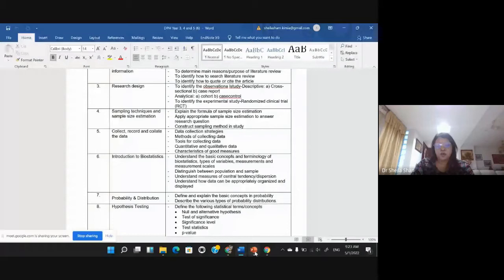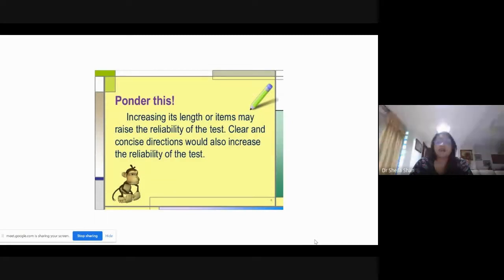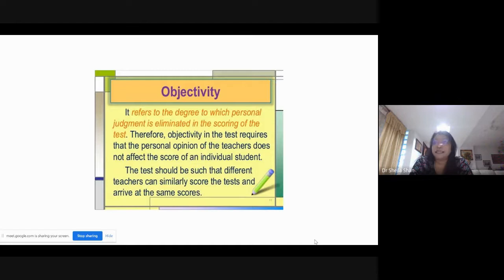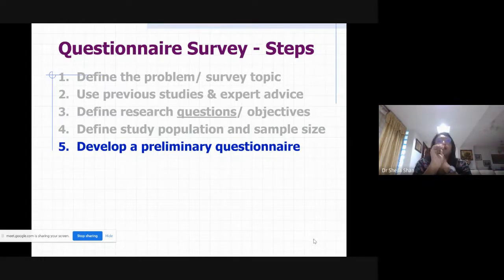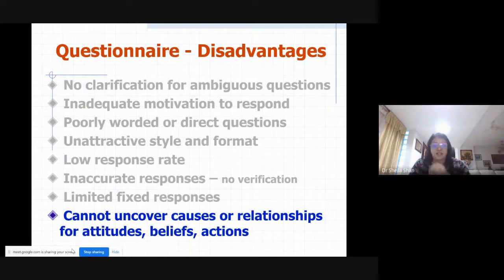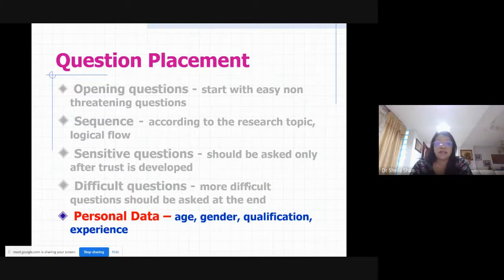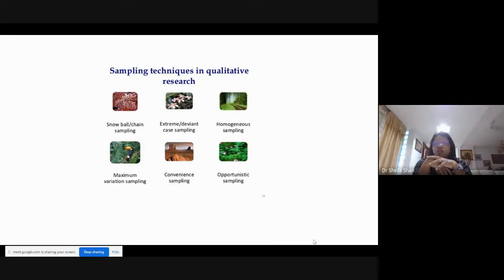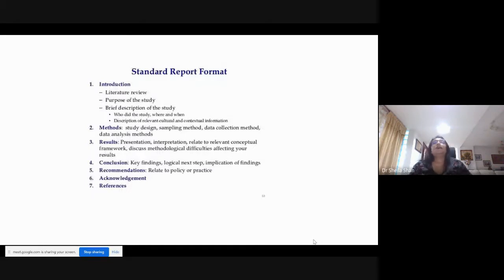Topic : Topic 5 : Collect, record and collate the data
Batch Co2024
Course : Biostatistic